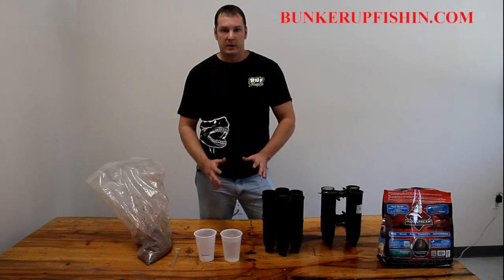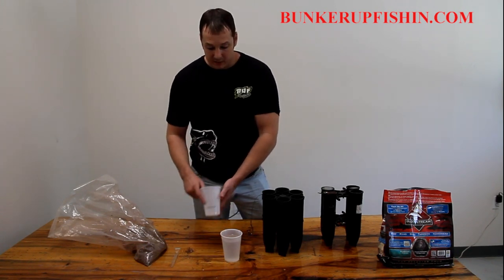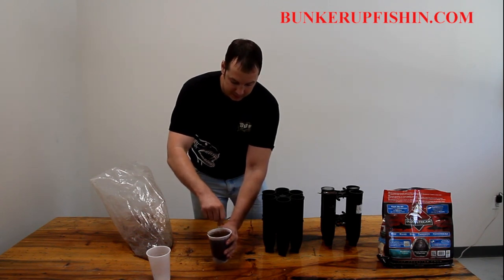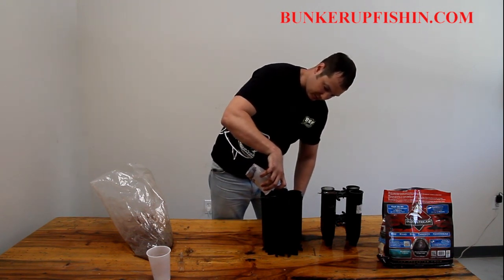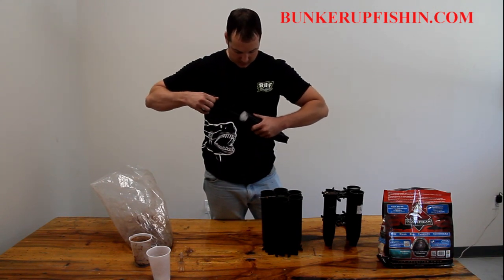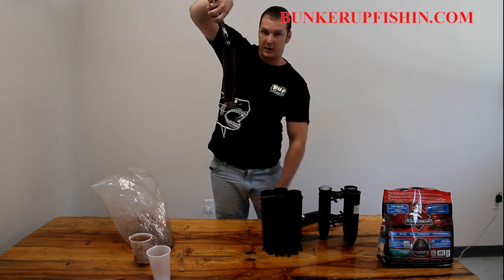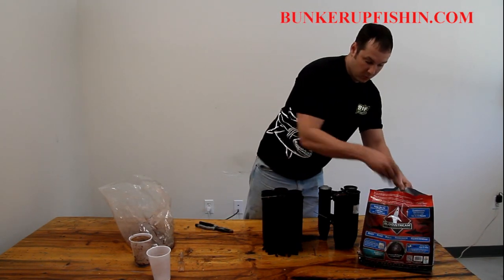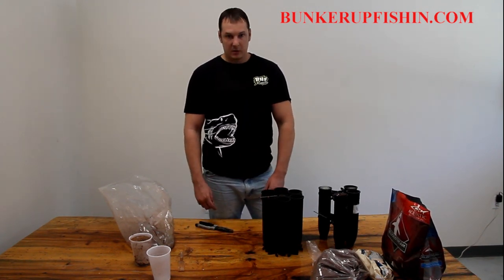Bunker up fishin Chum mix instructions